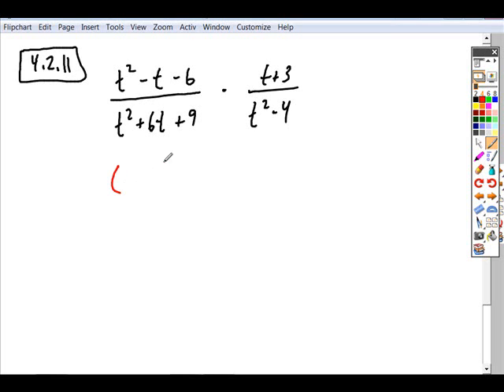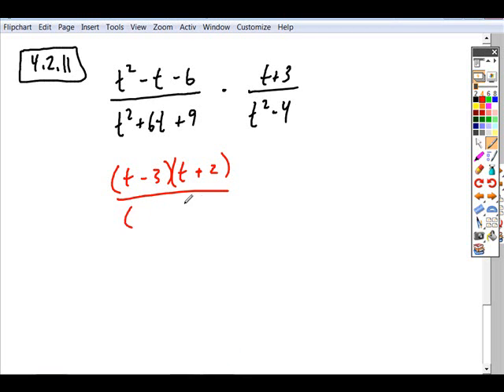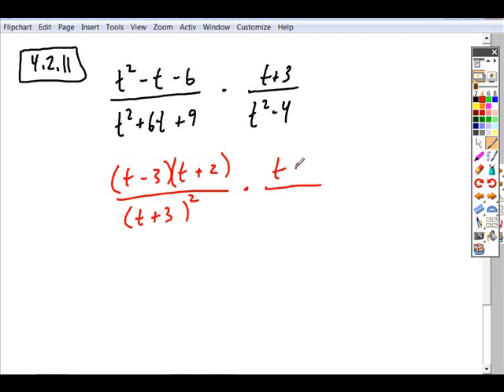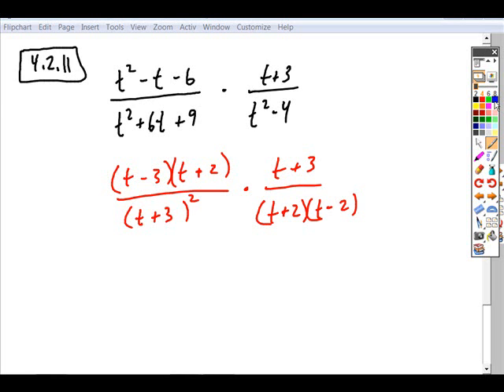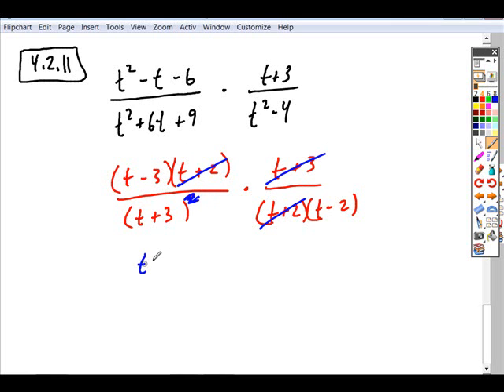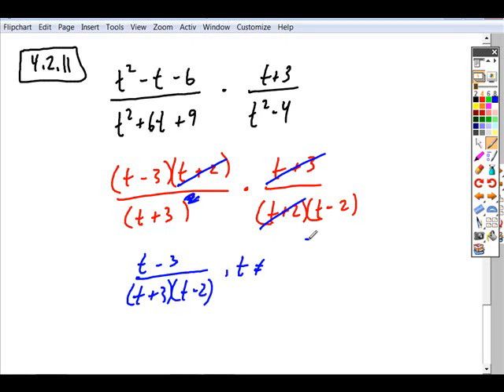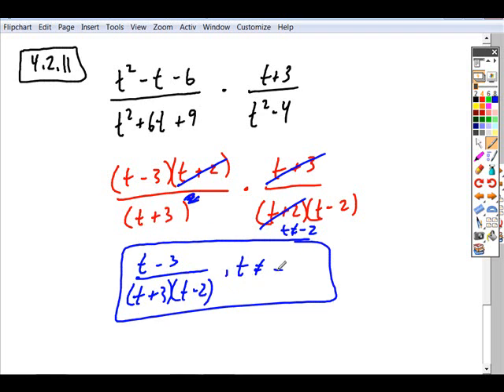4.2precal_hw_11.wmv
4.2 precal prep hw #11